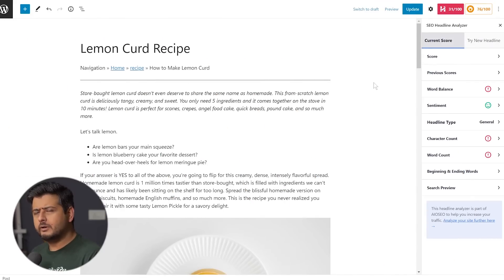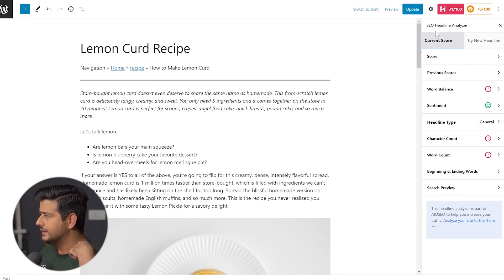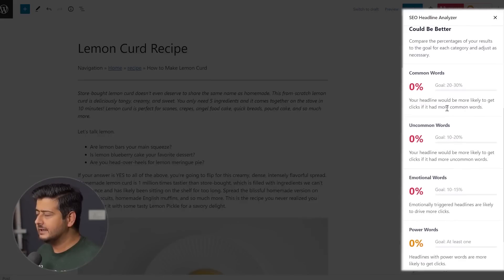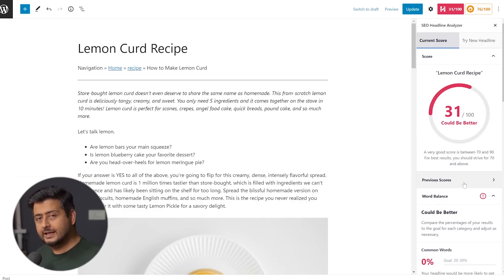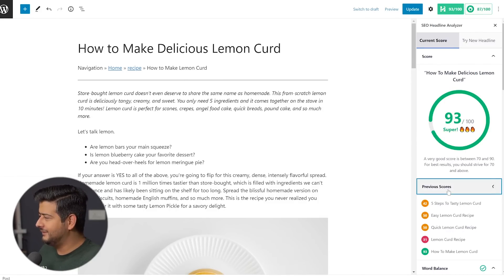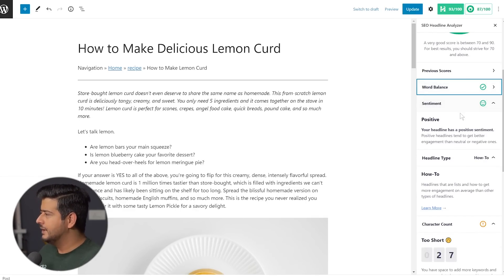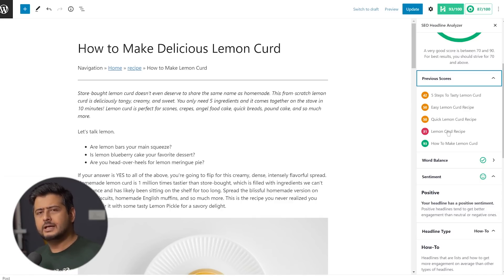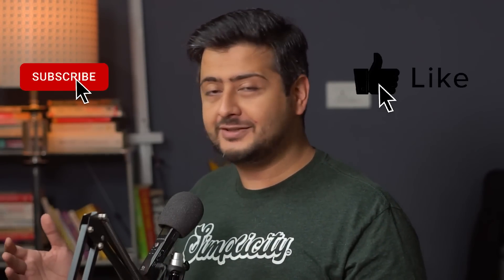How to Use Headline Analyzer in WordPress to Improve SEO Titles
A Headline is the one of the most important, if not the most important piece of text on the page. The difference between a good headline and a bad headline can be tons of traffic or no traffic. So, in this video, I show you how to optimize your headlines with the headline optimizer in AIOSEO and WordPress.